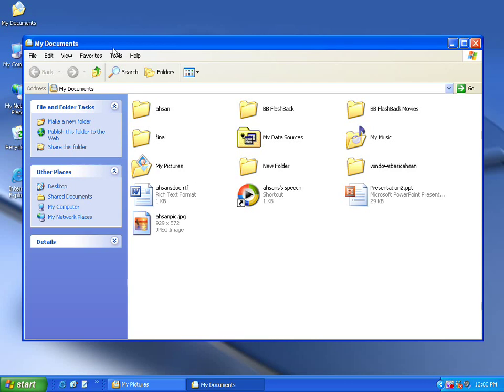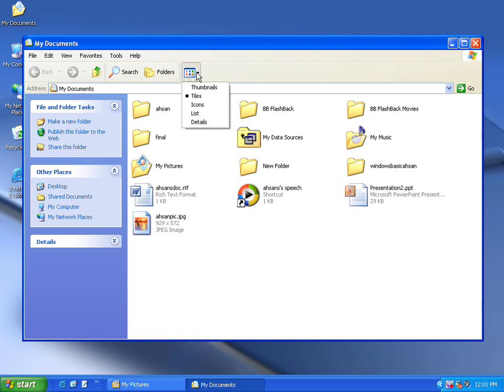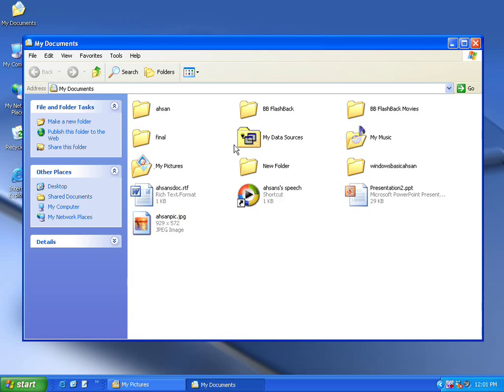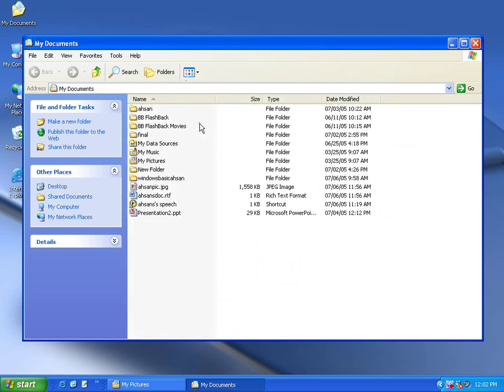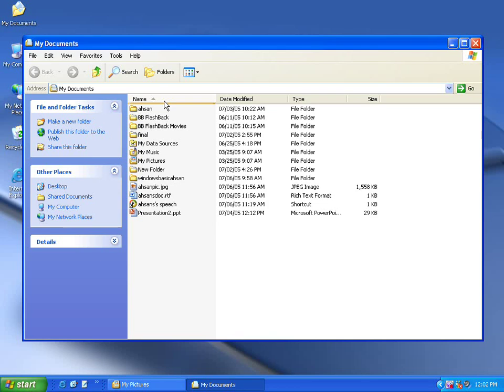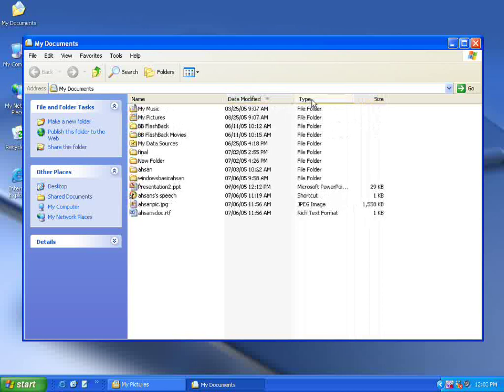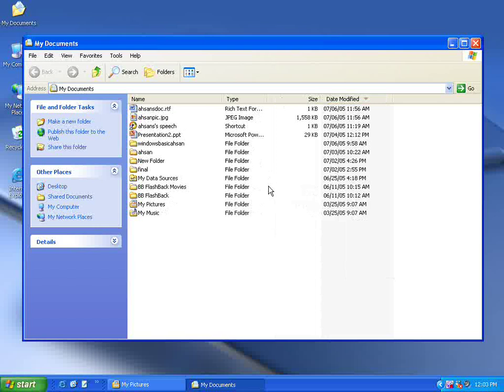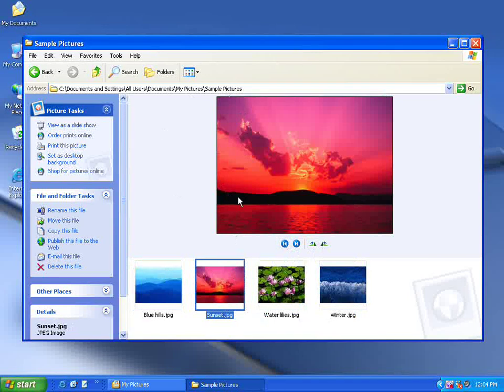Folder views, Windows Basic